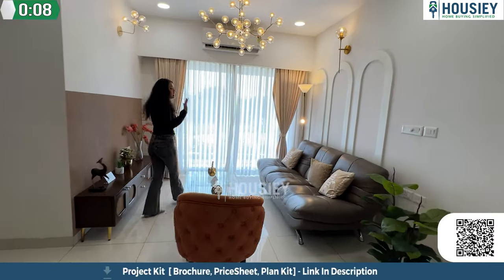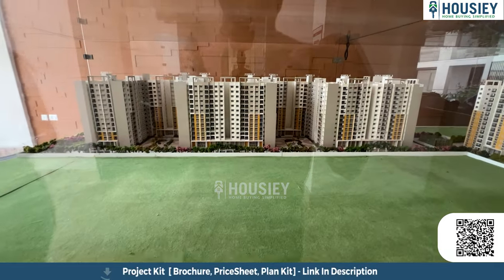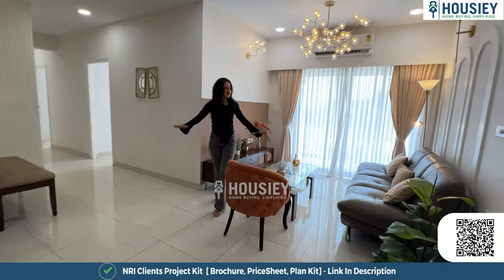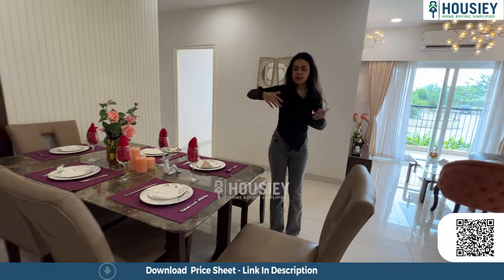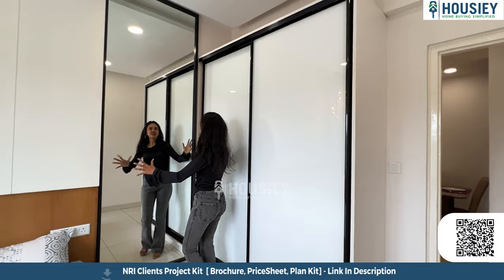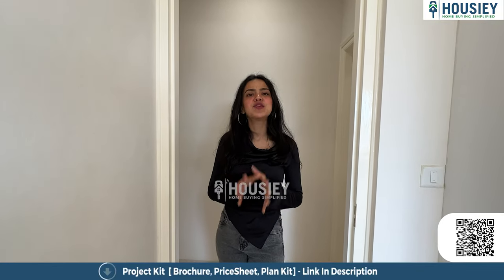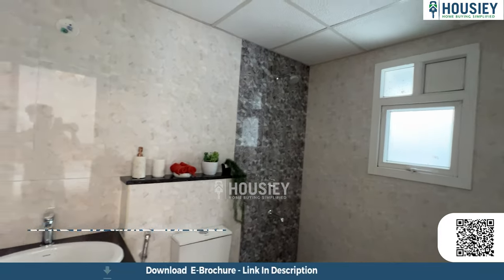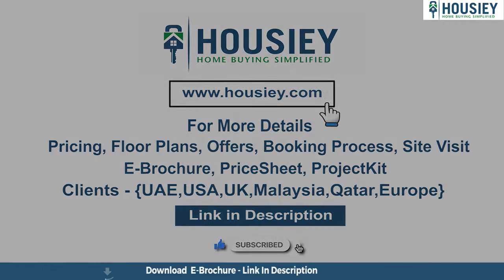Misty Charm Kanakapura Road | 3 BHK Sample Flat Tour | sattva kanakapura road project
Misty Charm Kanakapura Road of 3 BHK Sample Flat Tour along with project overview & Review

Project Timeline -
02:17 Living / Dining Area
03:32 Kitchen
04:08 Bedroom 1
04:55 Bedroom 2
06:06 Master Bedroom

✅Pros & Cons
✅Unboxing / Sample Flat Videos
✅3D Viewing

Project Overview
Sattva Misty Charm Kanakapura Road will be constructed on 9.5 Acres of land parcel, 11 Towers with 2B+G+13 floors having 1 BHK 2 BHK, 3 BHK premium residences.

Sattva Misty Charm Location
Project is located On Holiday Village Road, Kanakapura Road, Bangalore with -
National Highway 48 - 1.3km
D Mart - 1.5km
Reliance Digital - 2.0km

Sattva Misty Charm Project Amenities
Vitrified tiles, Branded Fittings, Granite Kitchen Platform, S.S Sink, CCTV & many more

External Amenities
Project has 50+ Ultra luxurious amenities with likes of -
Club House
Multipurpose Court
Gymnasium
Swimming Pool
Kids Play Area Many More

Sattva Group Bangalore Parking -
Project has one type of car parking facility
1)Basement

Possession -
Rera Possession - Ready to Move
Target Possession - Ready to Move

Misty Charm Project has 1BHK, 2BHK, 3BHK premium residences with -
1BHK - 554 sqft
2BHK - 1028 sqft
3BHK - (1281 to 1321) sqft

Maintenance -
Sattva Bangalore Project maintenance varies with the configuration and the carpet area which are as follows-
1BHK - Rs 2800 per month
2BHK - Rs 4800 per month
3BHK - Rs (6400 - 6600) per month

Sattva Misty Charm 3 Bhk Prices & its details can be found in the price section & Its brochure can be downloaded from the link mentioned below. Project has been praised by the home buyers & Sattva Group Kanakapura Road review is 4 out of 5 from over all the clients who have visited the site.

So everyone, this was the 3 BHK Sample Flat Tour of Sattva Group, newly launched project Sattva Misty Charm, Kanakapura Road  located in Bangalore.